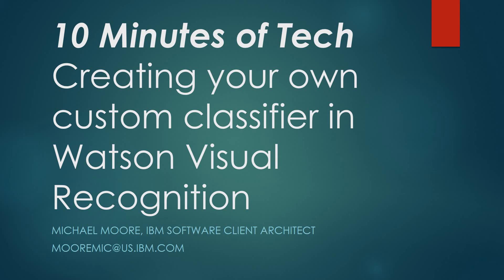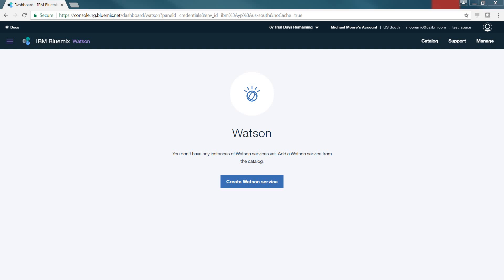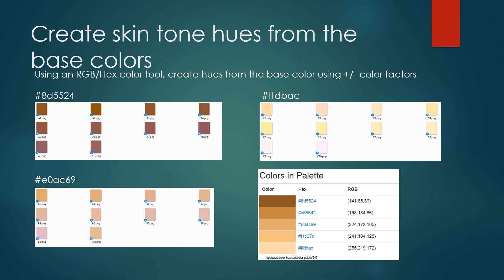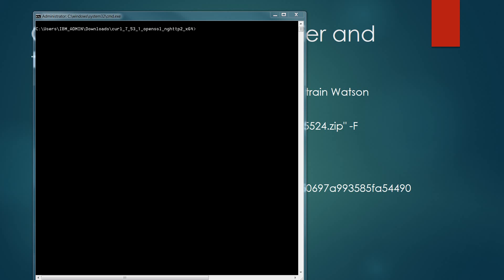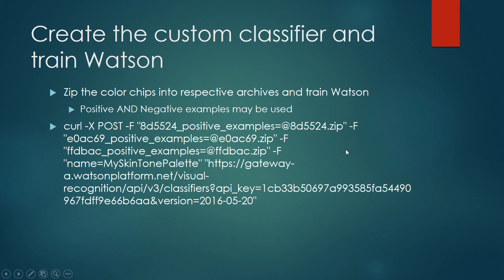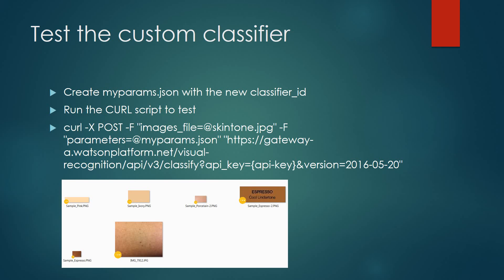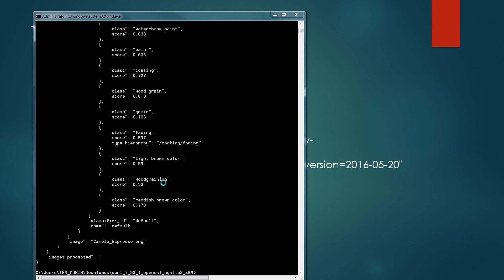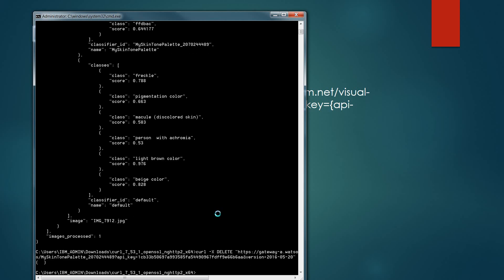Watson Visual Recognition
This video presents 10 Minutes of IBM Tech on the use of Watson Visual Analytics,  Within this segment, you will be walked through the creation of a custom classifier and using the new classifier with samples images.